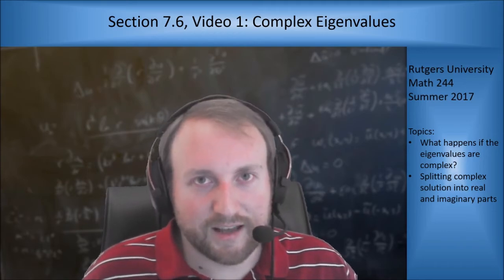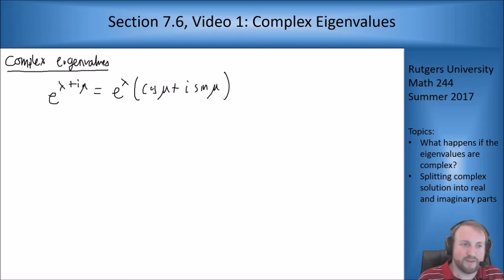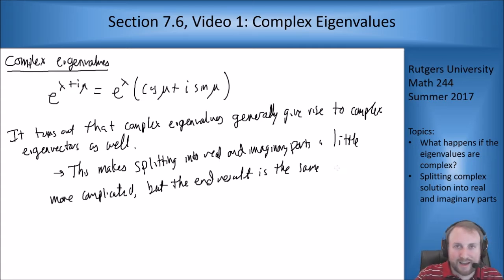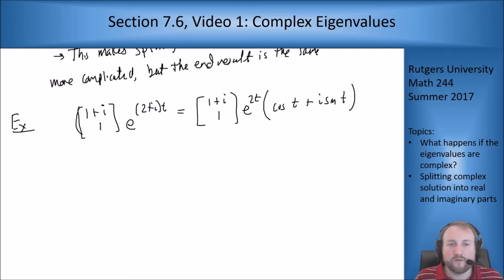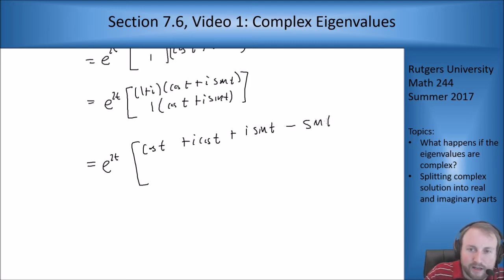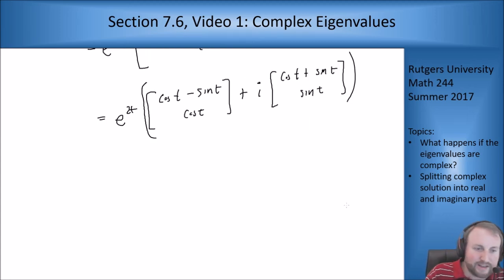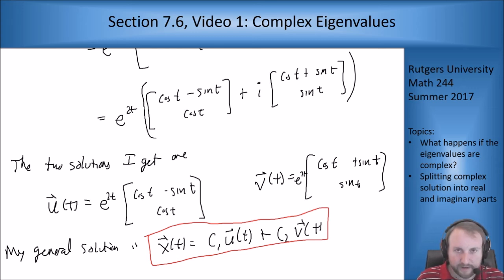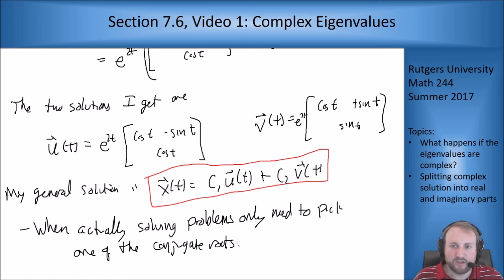MATH 244: Section 7.6, Video 1: Complex Eigenvectors